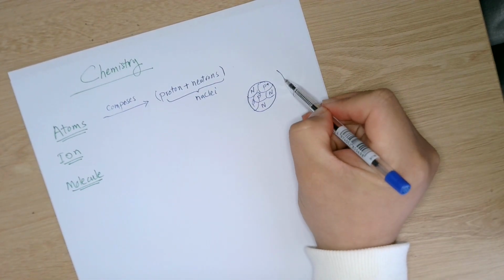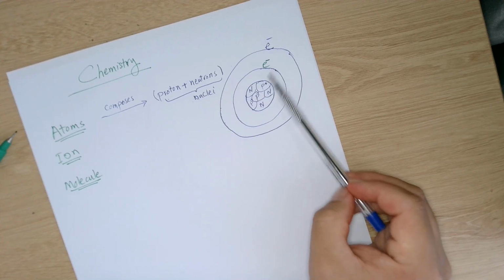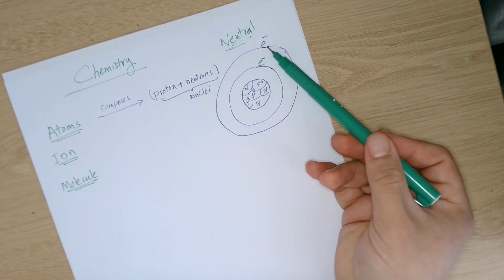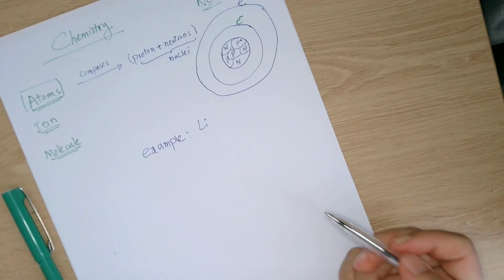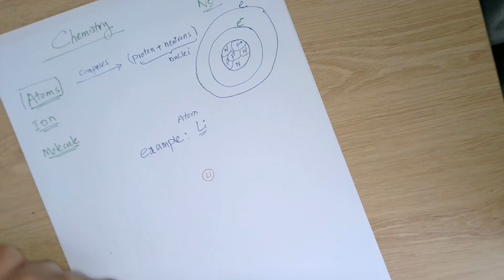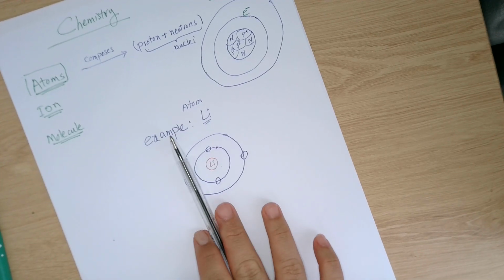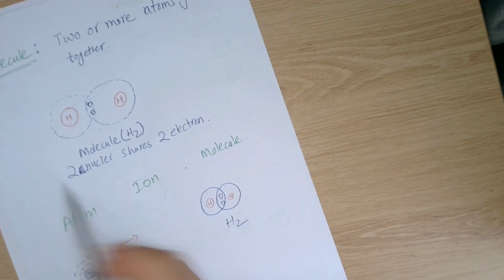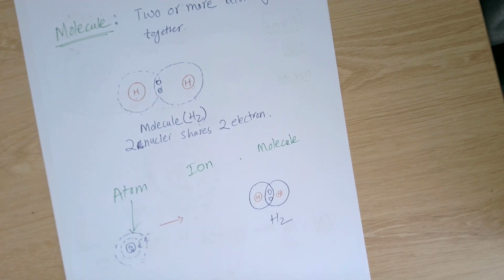Atom, Ion, Molecule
Chemistry
Difference between Atom, Ion and Molecule